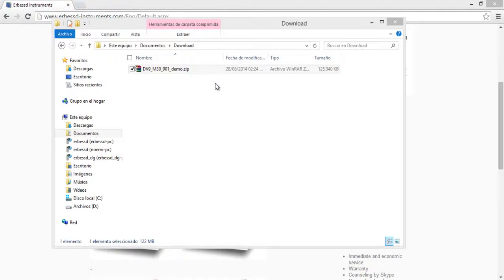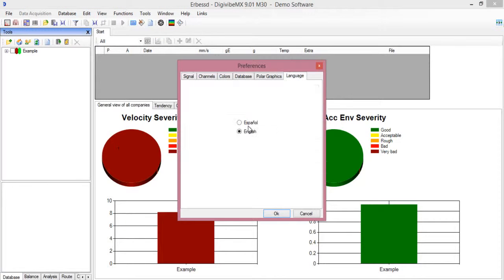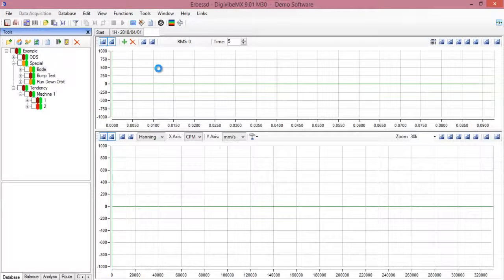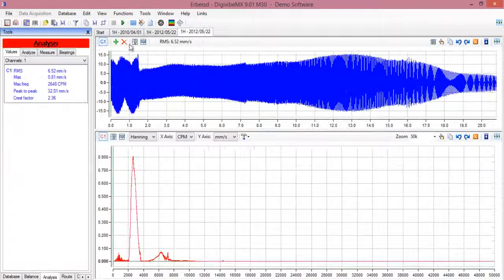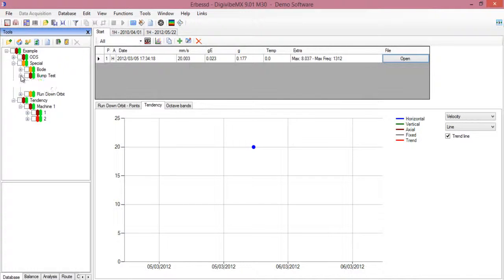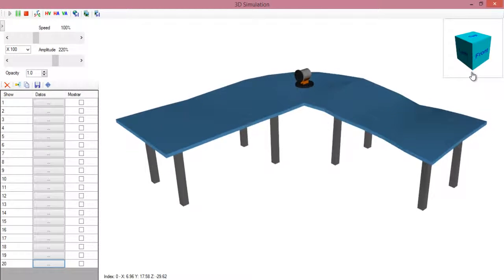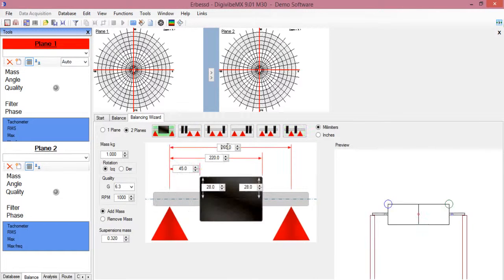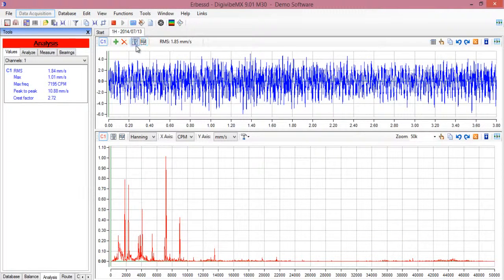Vibration Analyzer and Dynamic Balancer Demo